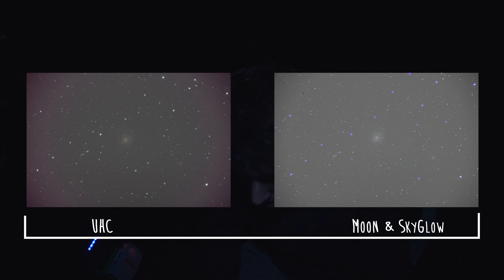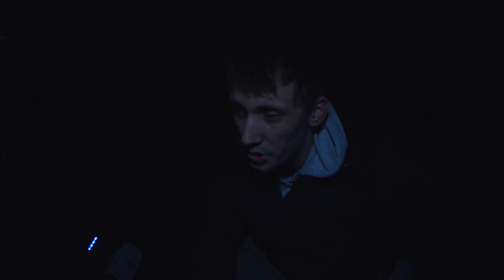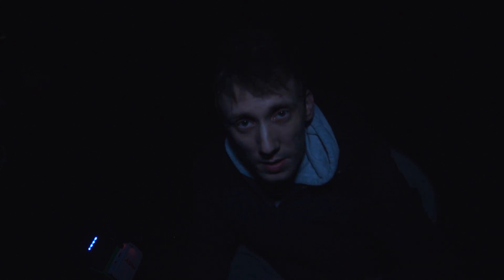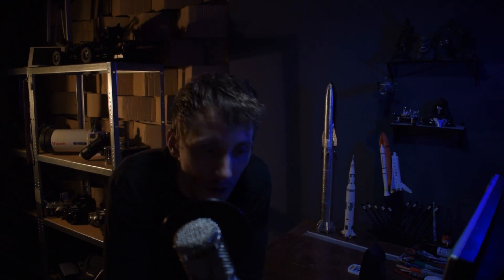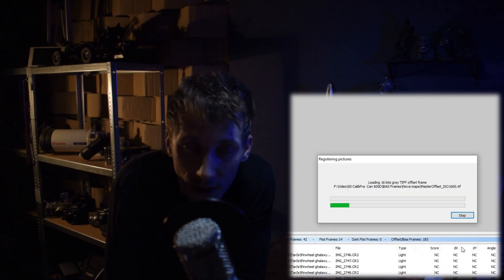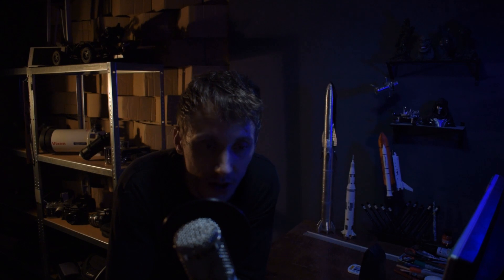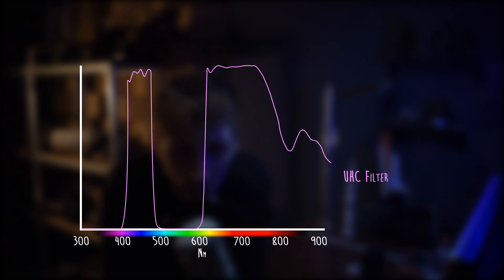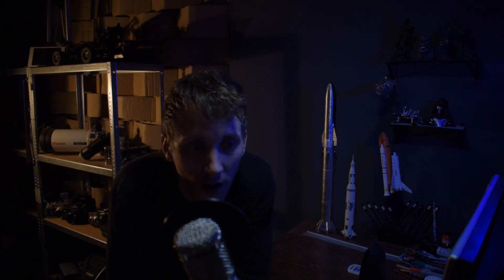UHC / Moon & SkyGlow filter comparison - PinWheel Galaxy Astrophotography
In this video, I'm imagining the Pinwheel galaxy and I'm comparing the performance between the UHC and the Moon & SkyGlow filter. Turns out that the real ''benefit'' of the Moon & SkyGlow filter is that it cuts away the infrared part of the spectrum(and still lets the reds trough) witch gives me a better end result because I have a full-spectrum camera mode so the infrared light gets trough the UHC filter which makes my images a tiny bit softer.

Link to the stacked images:
(stacked in Deep Sky Stacker)